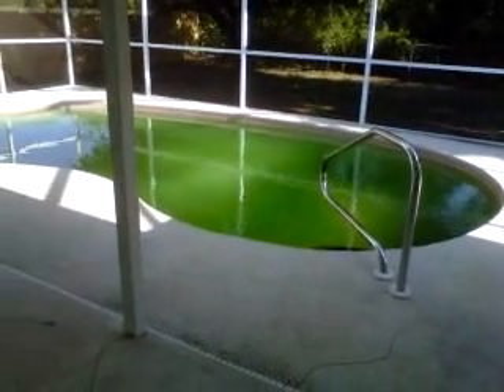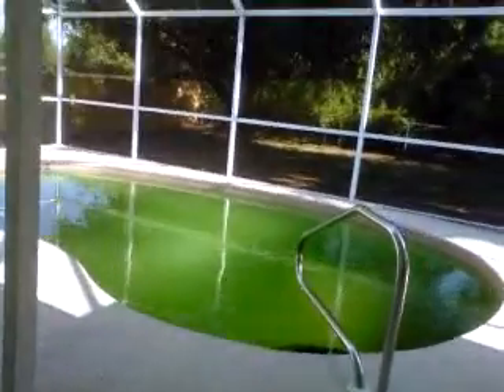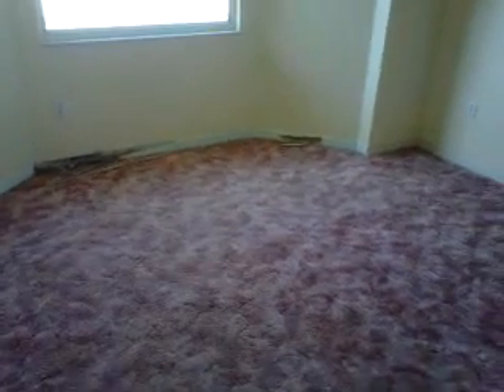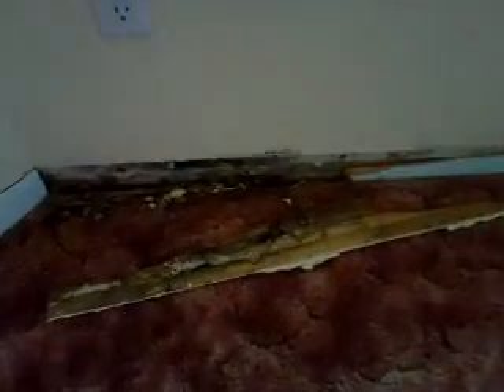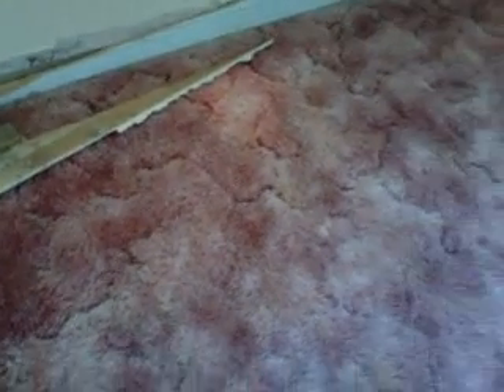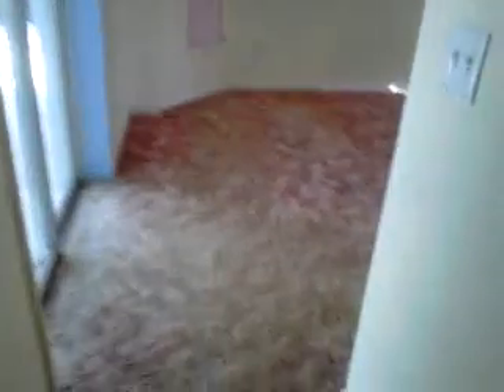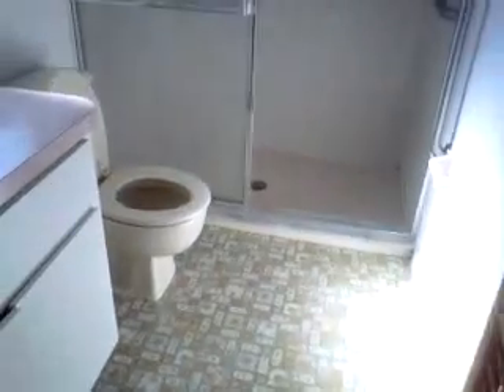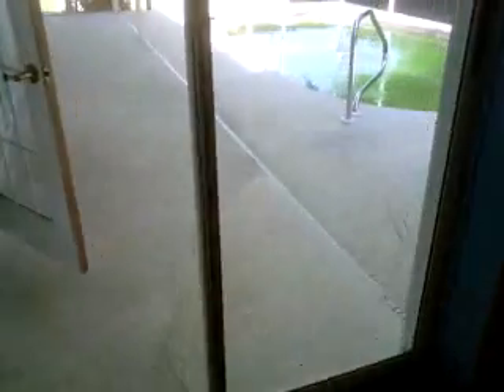FREE Foreclosure Listings In North Port, Port Charlotte, FL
FREE Listings of bank foreclosure homes for sale. Get access to North Port, Port Charlotte, Punta Gorda, Sarasota, Florida bank foreclosed real estate and government seized property. or Call Jessica at